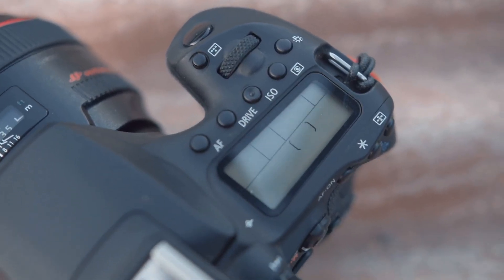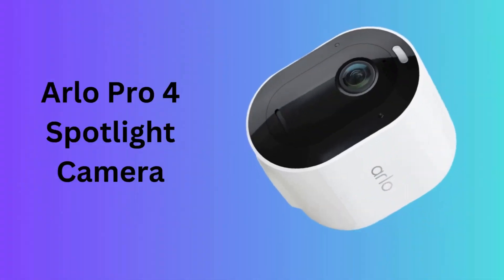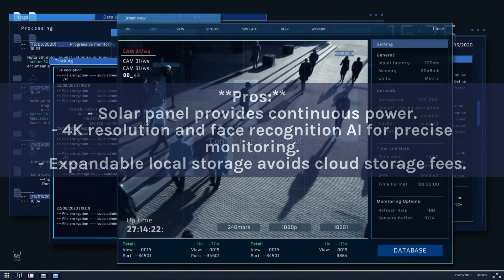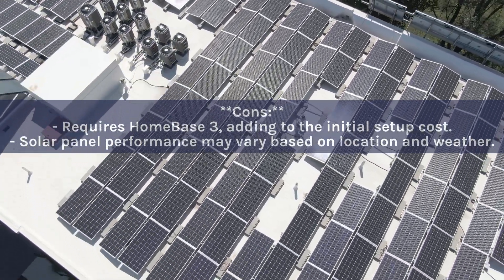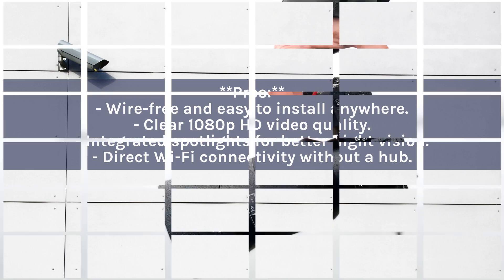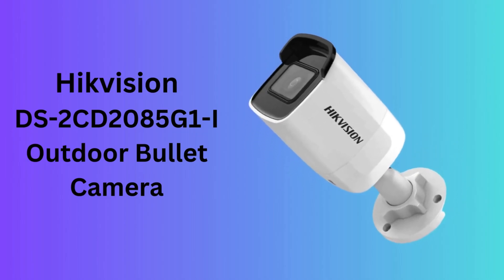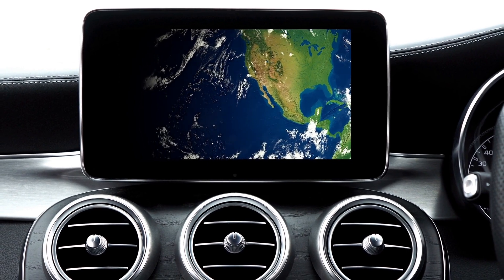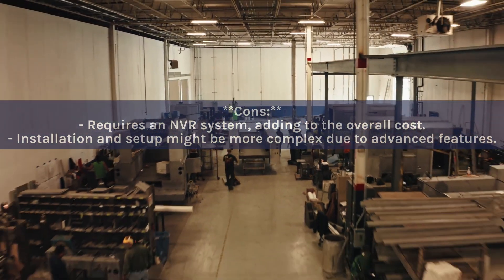Best Face Recognition Security Camera To Buy 2024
Best Face Recognition Security Camera 2024 To Buy
Welcome to our latest video, where we dive deep into the world of face recognition security cameras, offering you a comprehensive guide to understanding and choosing the best options for your security needs. Face recognition technology has revolutionized the way we approach security, blending cutting-edge technology with everyday safety measures. In this video, we explore the key features, benefits, and considerations you need to know before making your decision.

Discover the fascinating world of facial recognition security systems, how they work, and what sets them apart from traditional security cameras. We'll discuss the importance of accuracy, speed of recognition, and integration capabilities with existing home or business security setups. Whether you're looking to enhance the security of your home, office, or any sensitive area, understanding the capabilities and limitations of these advanced cameras is crucial.

We'll guide you through:

The basics of face recognition technology and its application in security cameras.
Key factors to consider when choosing a face recognition security camera, include recognition accuracy, storage options, and privacy concerns.
A look at the versatility of face recognition cameras in various settings, from residential to commercial spaces.
Practical tips on installation, maintenance, and optimizing your camera's performance for best results.
Insights into the future of face recognition technology and what advancements we can expect in the security camera market.
Join us as we unravel the complexities of selecting the perfect face recognition security camera for your needs, ensuring that you make an informed decision backed by expert knowledge. Whether you're a tech enthusiast, a concerned homeowner, or a business owner looking to upgrade your security measures, this video is your go-to resource for everything you need to know about face recognition security cameras.

Drop your questions or experiences in the comments below; we love hearing from you and aim to create a community of informed and security-conscious individuals.